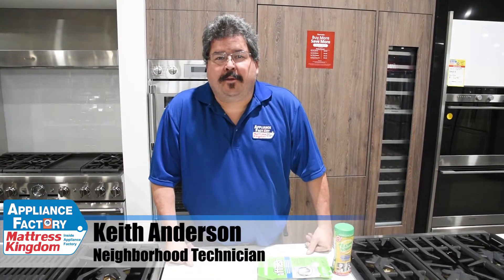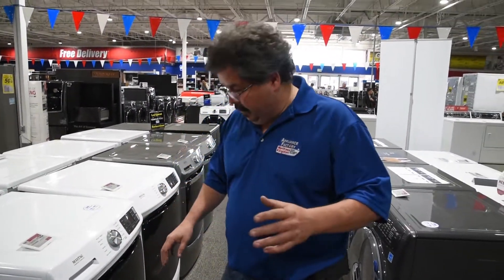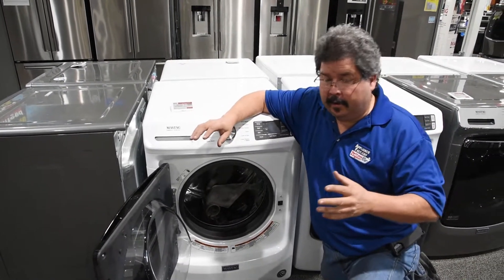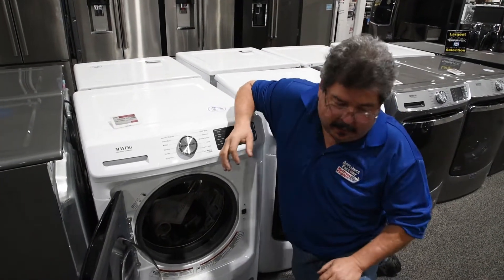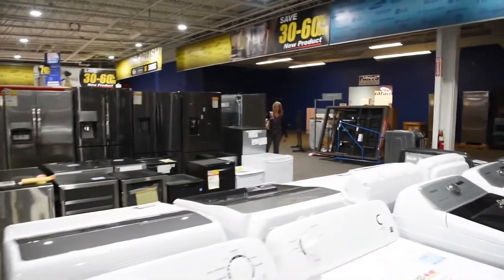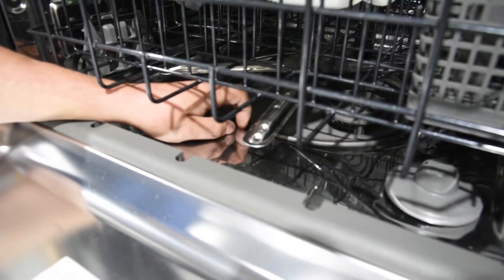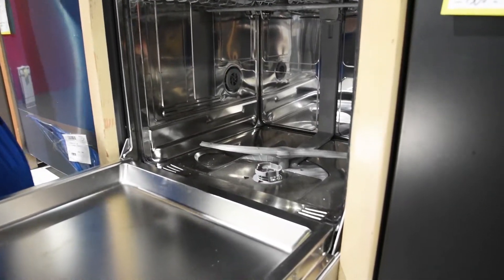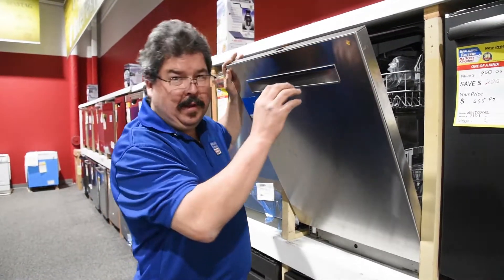Why Do My Appliances Smell?